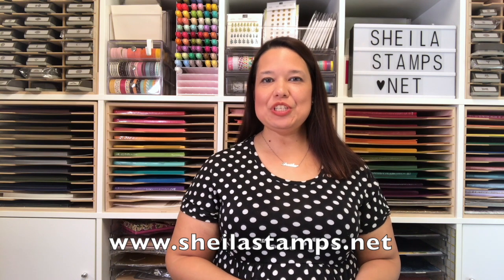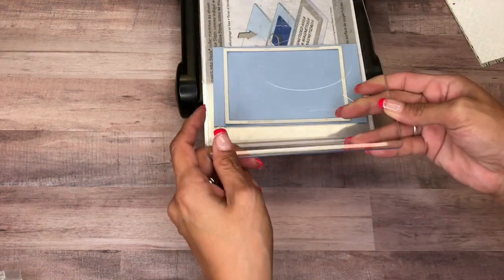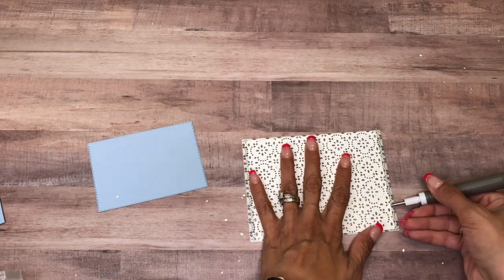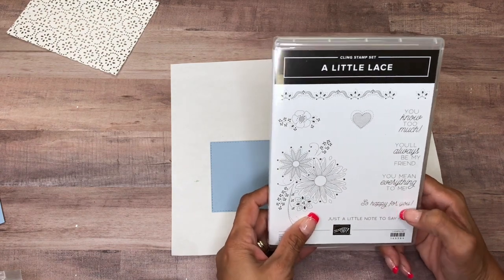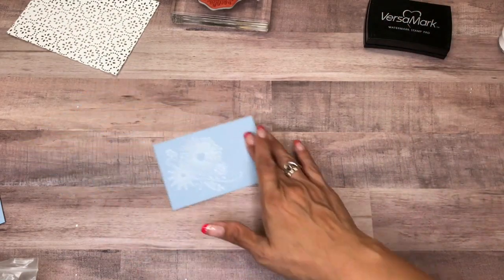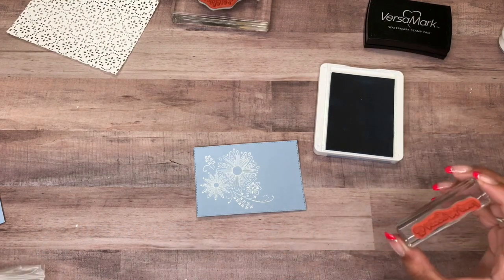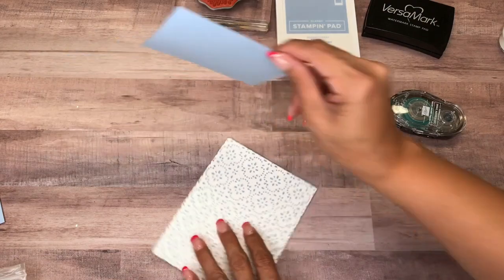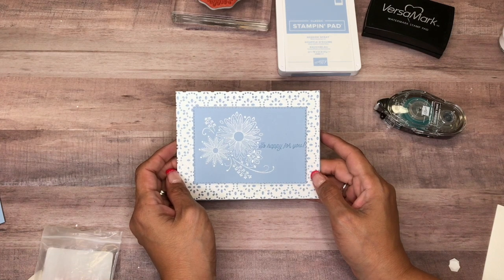Stampin' Up! A Little Lace